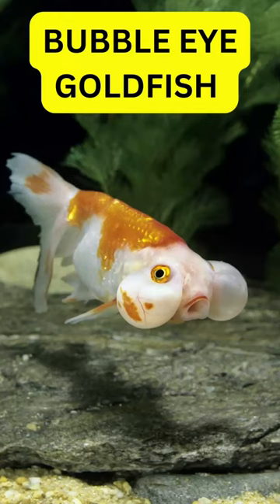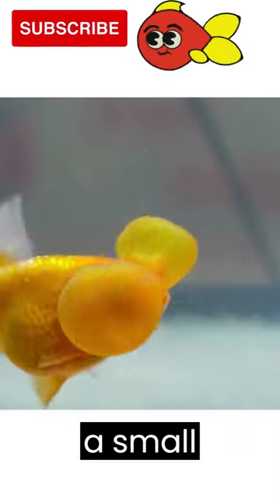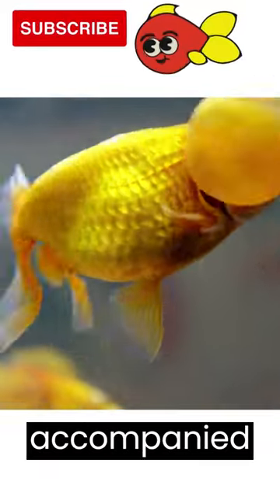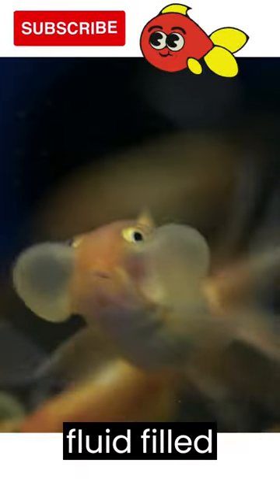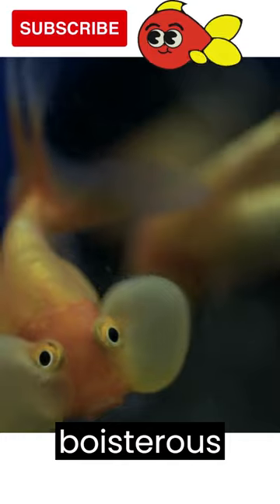Bubble eye goldfish🐟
Hi Everyone,
Welcome to the Animals and Nature World Channel, We aim to give you a compilation of Cute and Funny animal videos That will reduce all your stress and Laugh out Loud and enjoy it. Moreover Interesting and Weird Facts about Animals and Nature Which You May Not Know